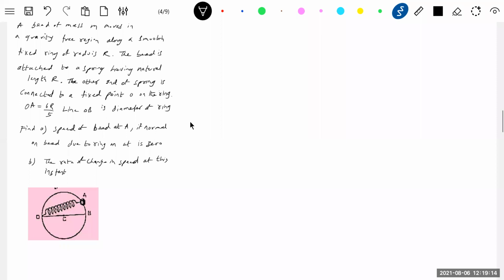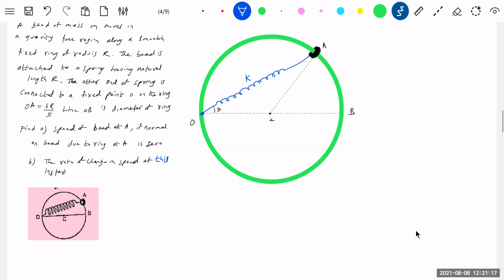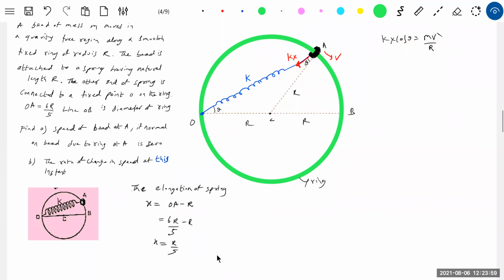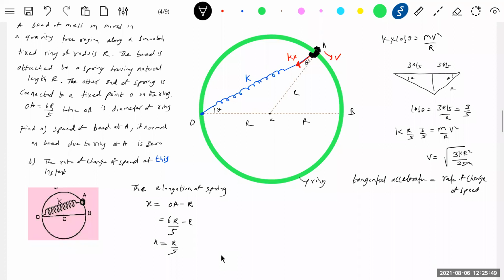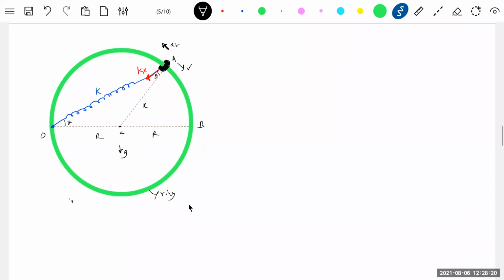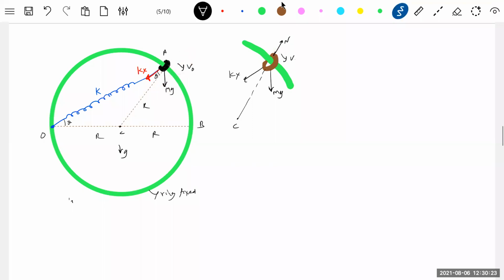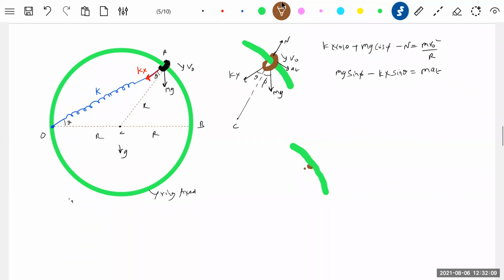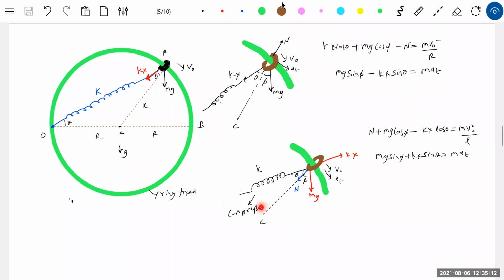22) JEE |A bead of mass m is attached to one end of a spring of natural length R and spring constant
k= R( 3​ +1)mg​ .The other end of the spring is fixed at point A on a smooth vertical ring of radius R as shown in the figure. In the above question tangential acceleration of the bead just after it is released is ? Physics | dynamics of circular motion class 11  | JEE Main 2023 | JEE Adv |